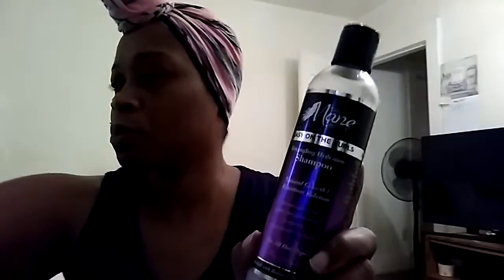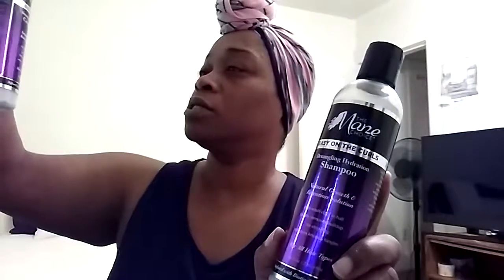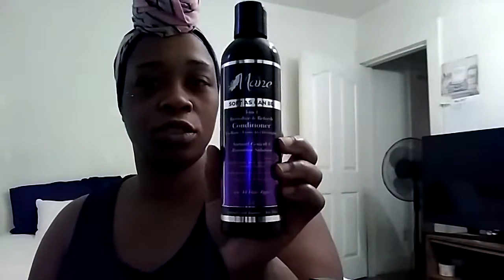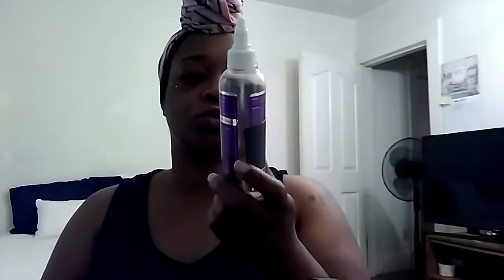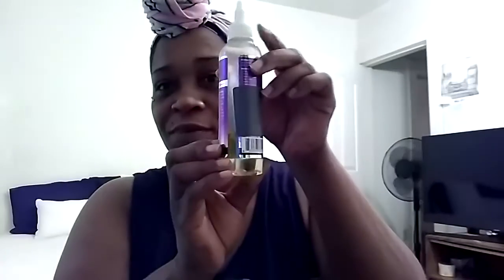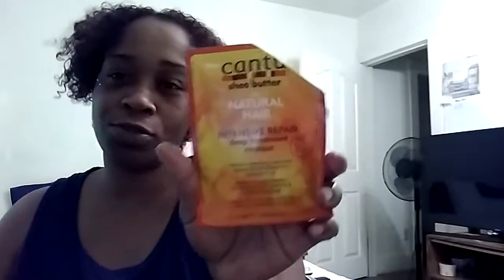A nother wash day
Hi you geys I I'm so sorry that I did do a video on Friday a lot has happened so yea I hope you like commit subscribe hit the bell thanks for your support...